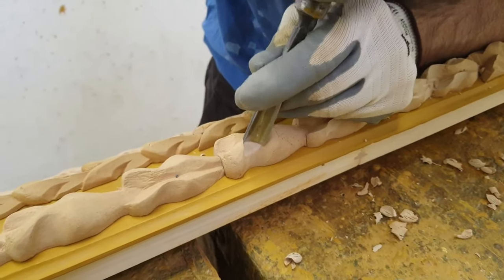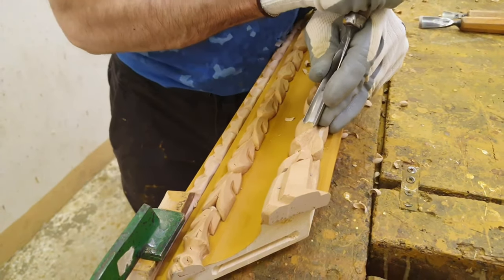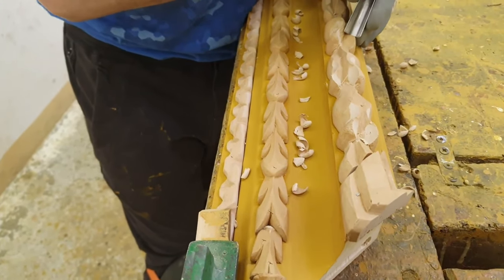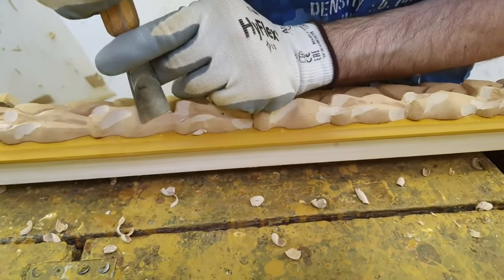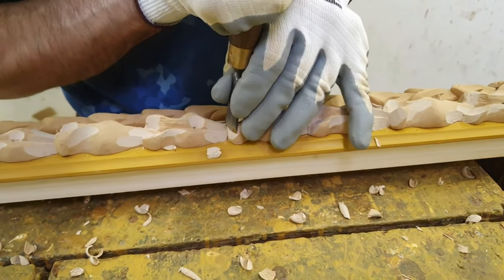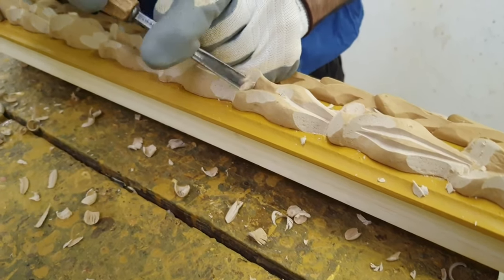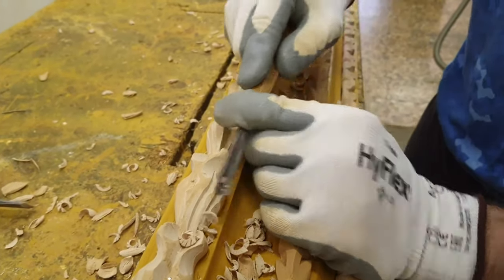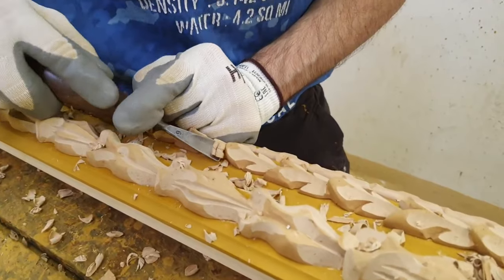CARVING WOODPULP ON REPRODUCTION FRAME (BAROQUE STYLE)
In the video, see the carver recarving the shapes of the ornaments using sharp gouges. The ornaments are basically already made, therefore the carver is just trying to accentuate those sharp edges typical of carving.

These are ornaments made from wood pulp. It is being used exactly as the pastiglia was used in ancient times. One prepares a soft dough that has to be inserted inside the molds to create any type of decoration.

The difference between pastiglia and wood pulp is simply in the drying time: wood pulp dries in very few seconds, so it has to be inserted into the molds very quickly. Its advantage, however, is that it is easy to carve: even easier than wood, being it softer.

The carver then proceeds in a certain order to reshape those edges that were lost during the preparation of the ornaments with molds. Some clever gouge passages elegantly resolve this
problem, giving back to the decorations that sense of typical Baroque style carving.

As you can see, even the shavings derived from the work of the gouges aren't different at all from those produced by carving real wood.

In addition, some details that are not present yet, are made from scratch. See for this purpose, the realization of the veins on the leaves made in the bigger ornamentation.

See also how the gouge passages, create shapes not just more detailed, but also more slender and refined. At the end, the result, is preatty much similar to the one of an original antique Baroque style frame.